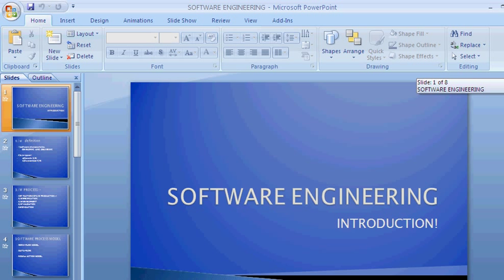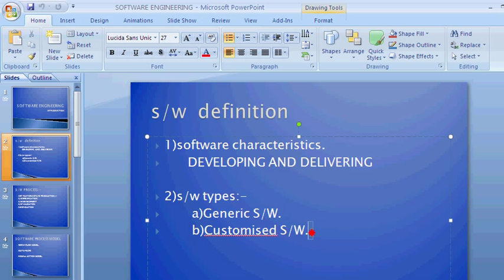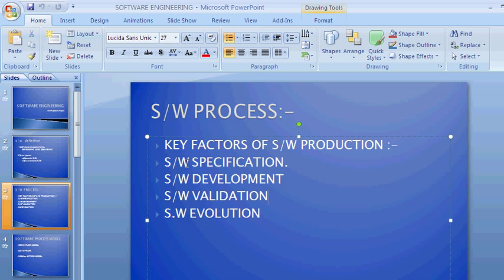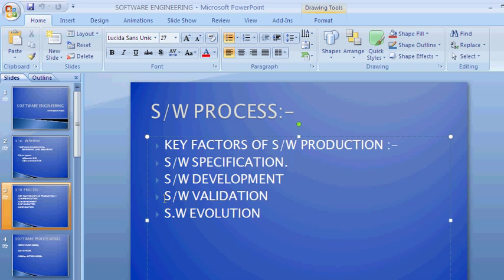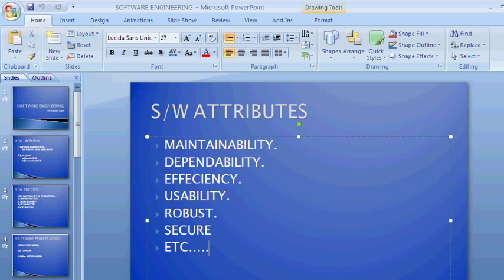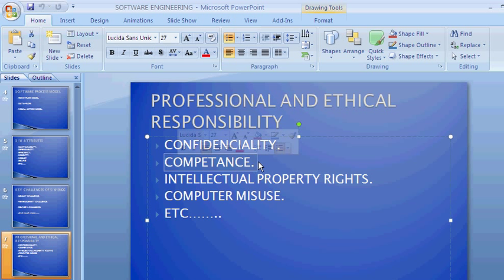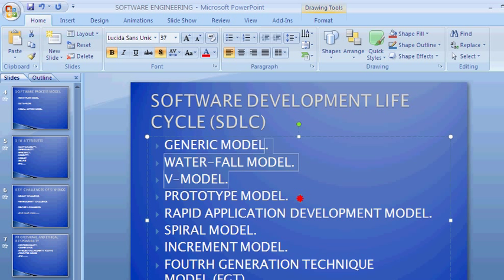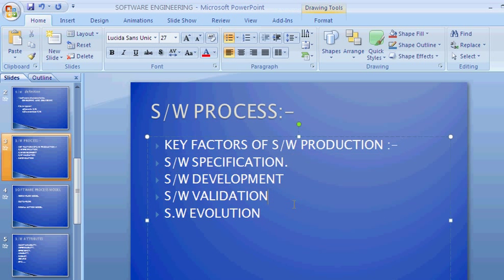software engineering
brief software engineering explaination via ppt.!